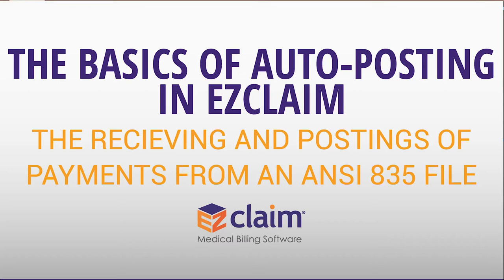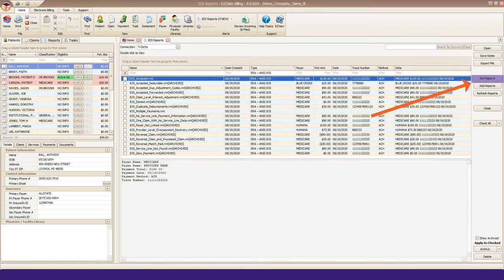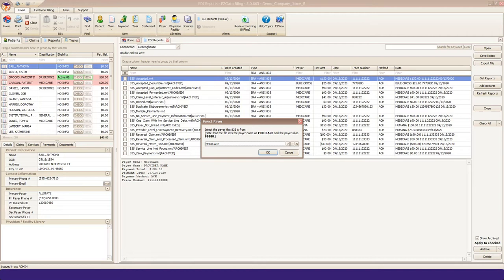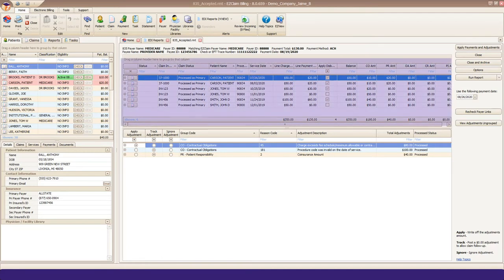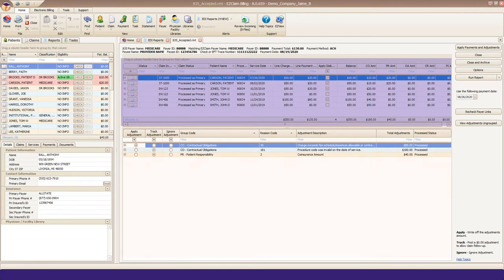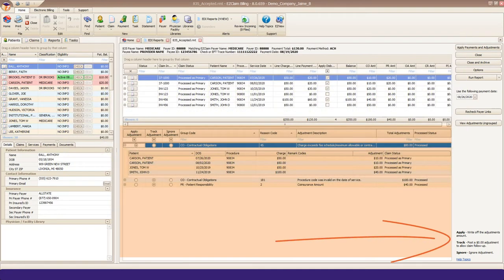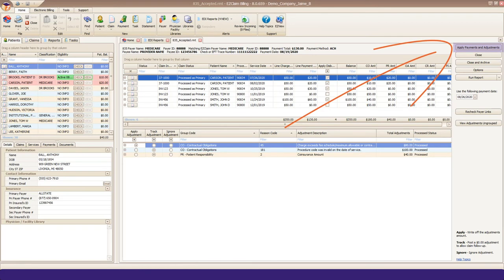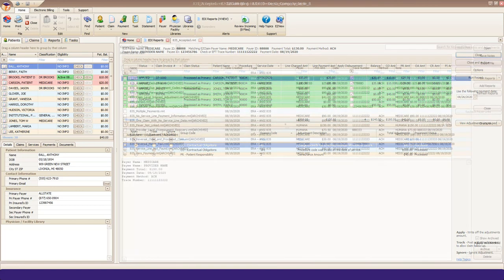The Basics of Auto Posting (ANSI 835 EDI files) in EZClaim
In this video, we go over the basics of auto posting through the receiving and posting of payments from an ANSI 835 EDI file (also known as ERA).

EZClaim Medical Billing Software is a cost-effective and easy-to-use medical billing and scheduling practice management system for the small to medium size provider office.

An expert in the field of medical billing and scheduling software, EZClaim offers a variety of feature-rich solutions to fit the needs of your provider office including integration with a number of EMR/EHR vendors.